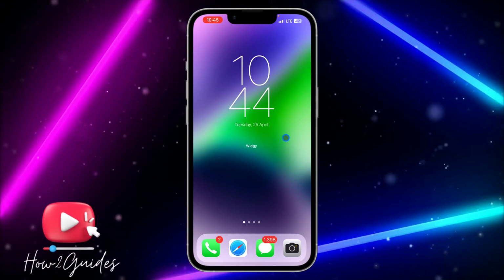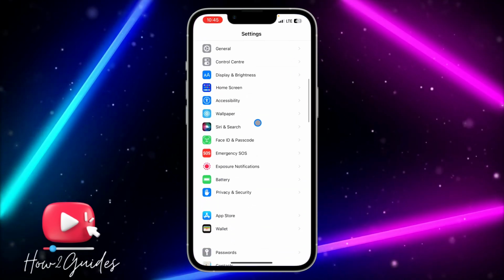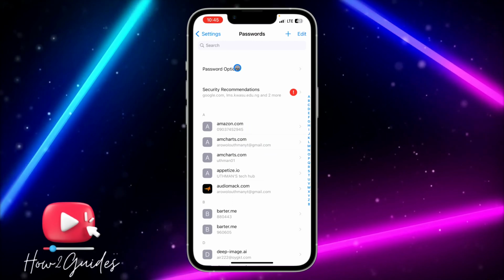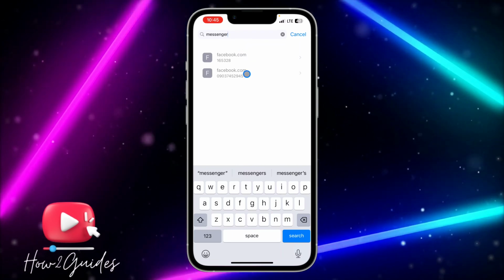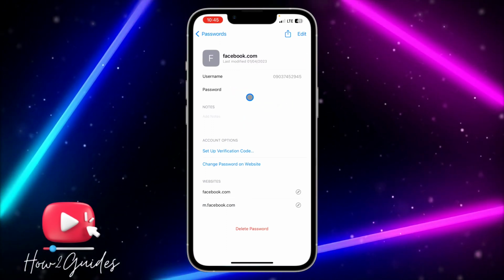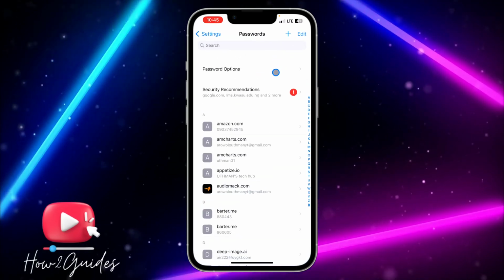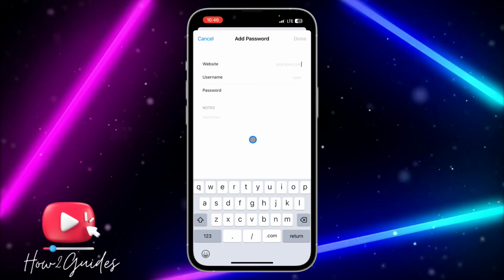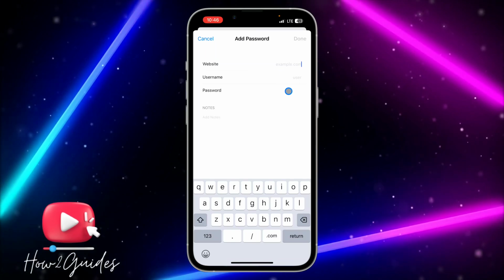How to See Messenger Password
Have you forgotten your Messenger password and don't know how to recover it on your iPhone? In this video, we'll show you how to see your Messenger password step-by-step. Our tutorial is easy to follow and requires no technical expertise - simply watch and follow along.